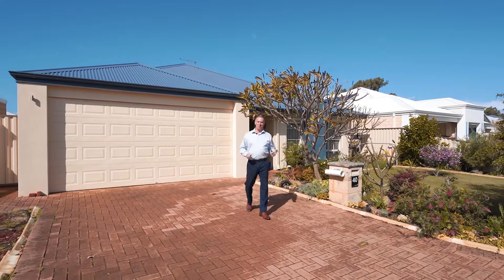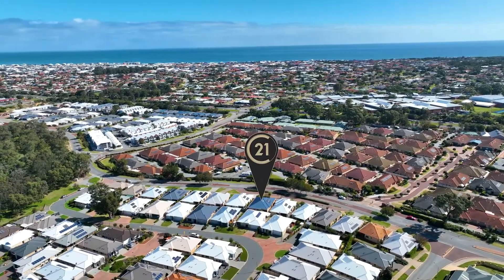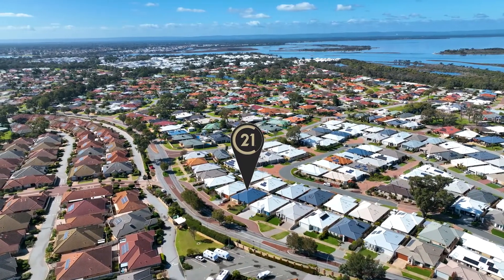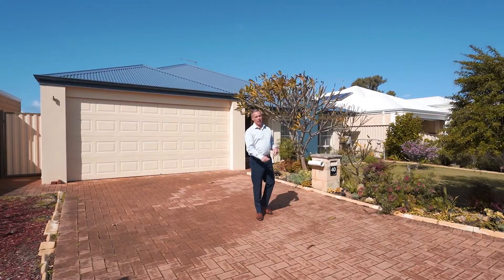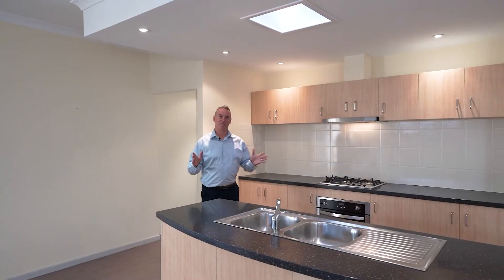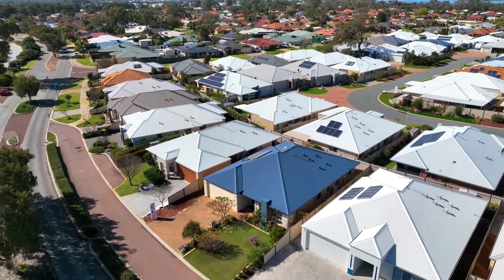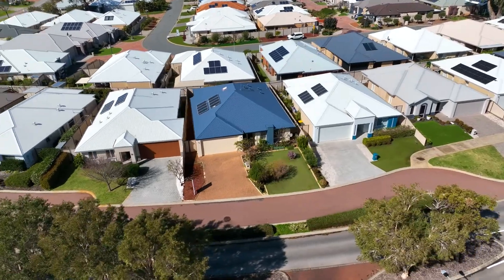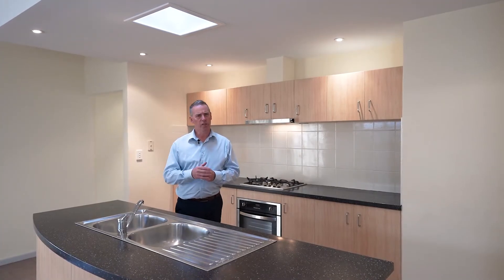40 Oakleigh Drive Erskine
Centrally located in this ever-popular estuary side suburb of Erskine, this quality 3 bedroom, 2 bathroom home has everything needed in a secure, comfortable home even private street access.

With a separate formal lounge at the front of the home, a spacious open plan living, dining and kitchen area that flows out to a private paved rear courtyard complete with Cafe blinds, it's a perfect downsizer.

The large master bedroom situated at the front of the home has a generous walk-in robe, and the ensuite includes a double vanity and a separate toilet.

The minor bedrooms, family bathroom and laundry with plenty of storage are all off a separate hallway creating a balanced floor plan sure to suit any prospective buyer.

Other features of this home are -
- Double garage with remote door and shoppers entrance
- 2 door linen press
- Instant gas hot water system
- 5.5KW solar panels
- Ducted reverse cycle air-conditioning
- Gas bayonet for alternative heating
- TV points in lounge and living room
- Reticulated garden beds & low maintenance artificial lawn
- Crimesafe Security screens

NEARBY
Nature reserve with excellent walking/riding path (100m)
Erskine Shopping Centre, doctors,chemist, cafes (900m)
Halls Head shopping centre (1.5km)
Short walk to Halls Head College, public transport, shopping, pharmacies, doctors and so much more ..